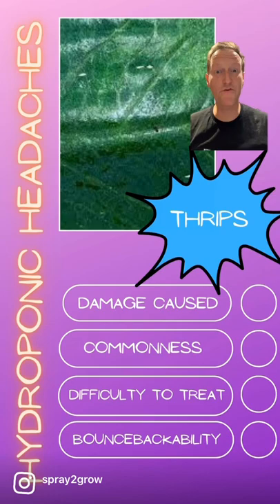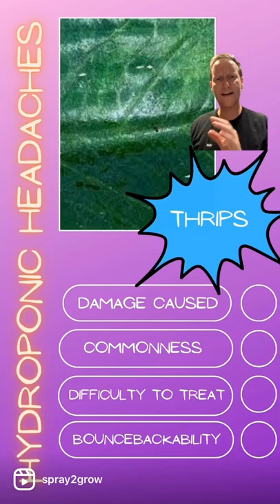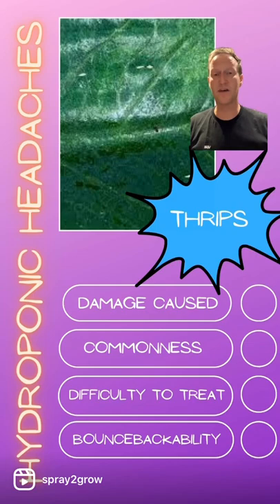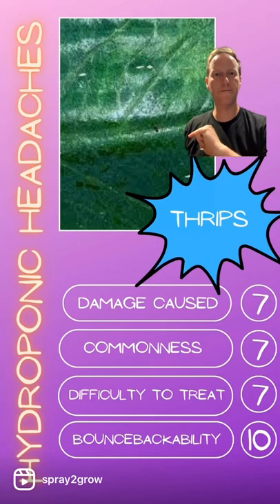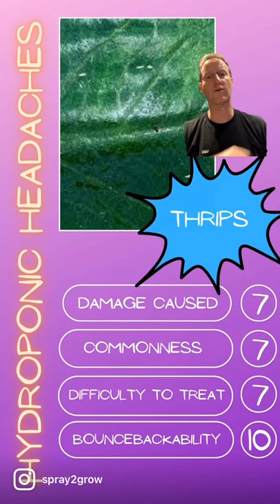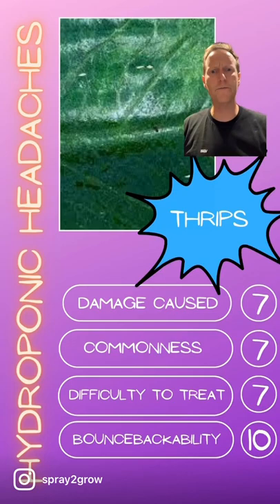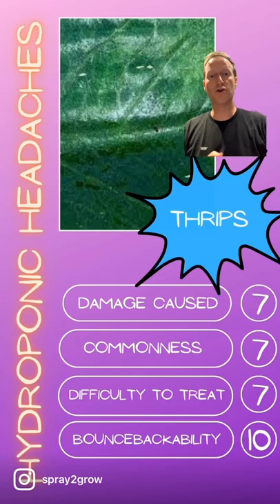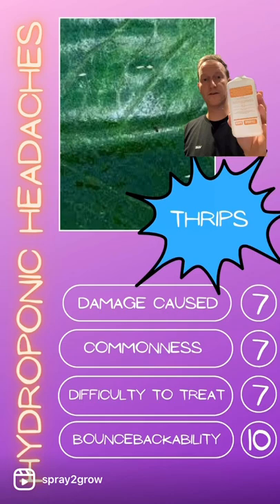Hydroponic headaches; THRIPS!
Thrips are the bane of the life of many hydroponic growers. Find out all about them and how to control them on our saved Instagram stories at Spray2Grow